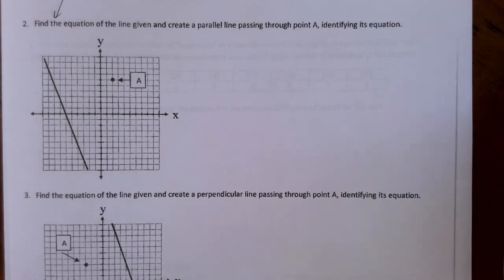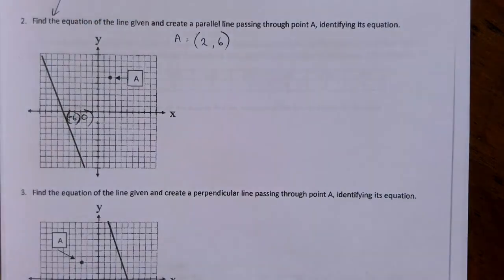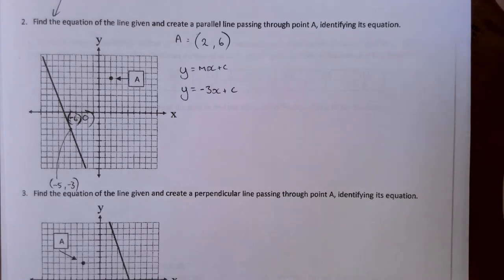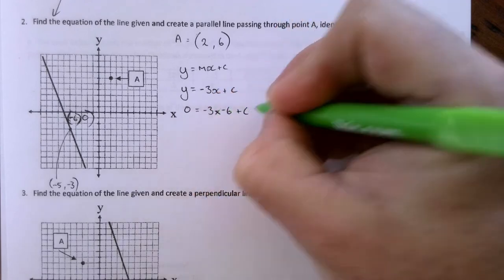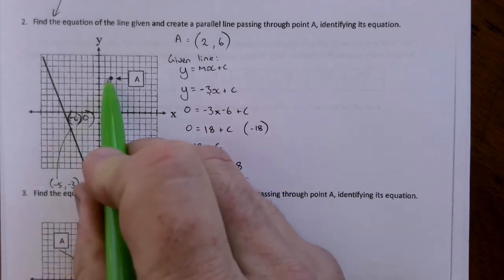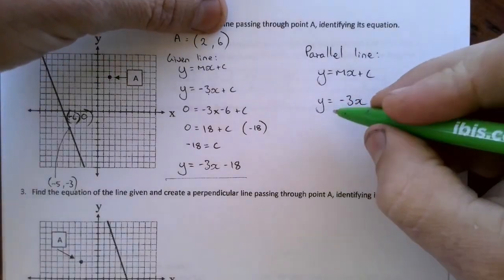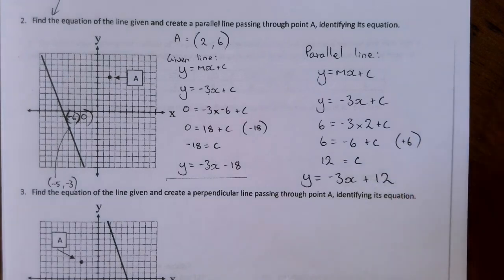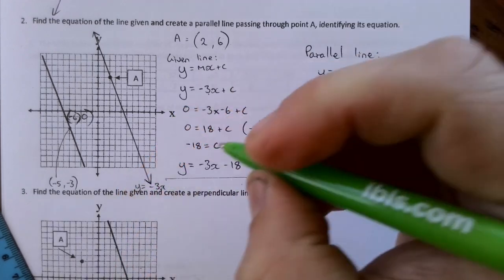Linear Graphing parallel lines